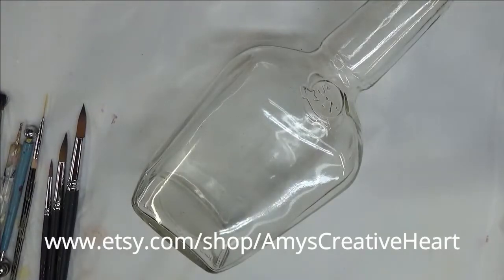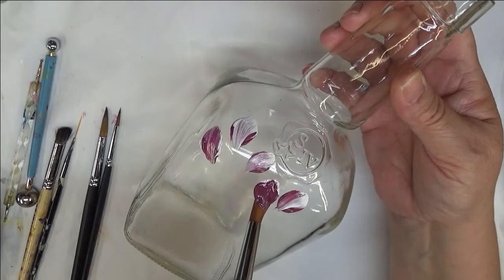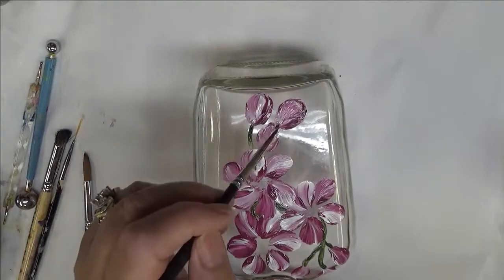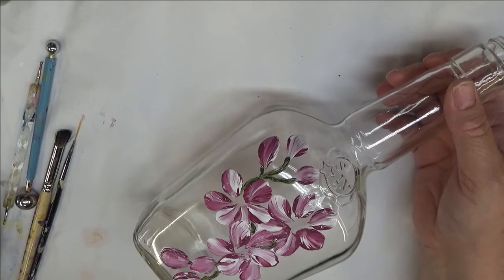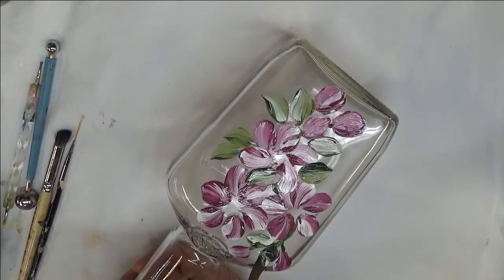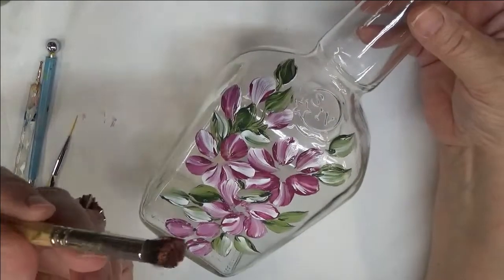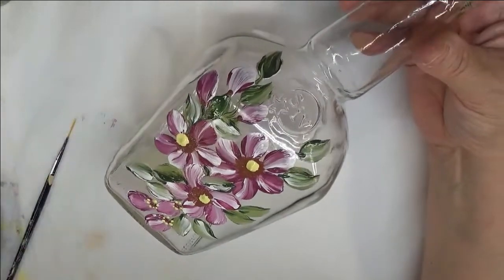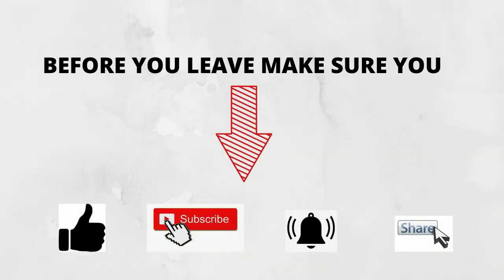EASY GLASS BOTTLE ART FOR BEGINNERS | Bottle Painting Idea | Flowers | Aressa1 | 2020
This video will provide a bottle painting idea for you. I provide easy glass bottle art for beginners. Painting simple flowers are great for the new painter. Come paint along with me!

4 Piece Ball Stylus Dotting Modeling Tools Clay Ceramics Pottery Carving Tool Embossing Sculpting Set

Thicket
Wicker White
Teaberry
Forest Moss
Burnt Sienna

Amazon

2 Round Brush
8 Round Brush
12 Round Brush
8 Deerfoot Stippler
Dotting Stylus
Clay Ball Maker
Fine Liner

Wondershare Filmora9